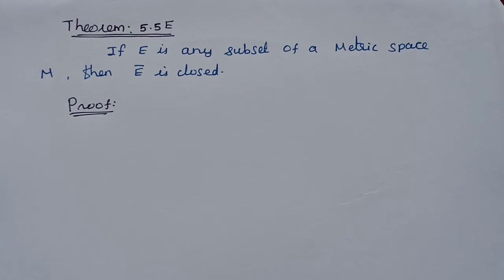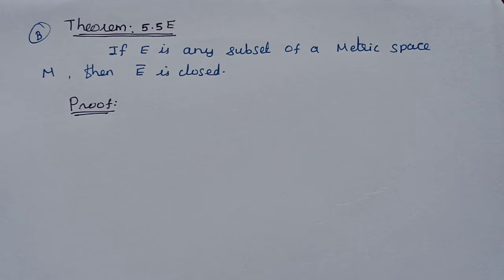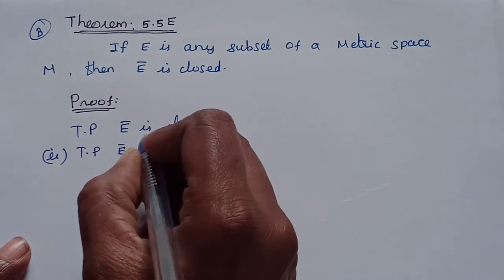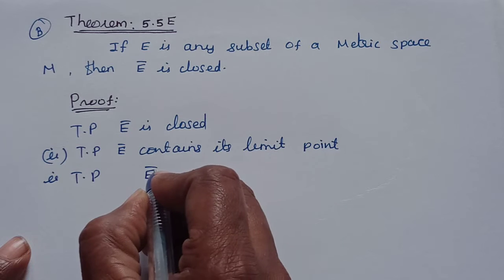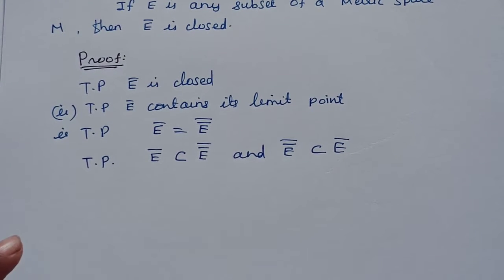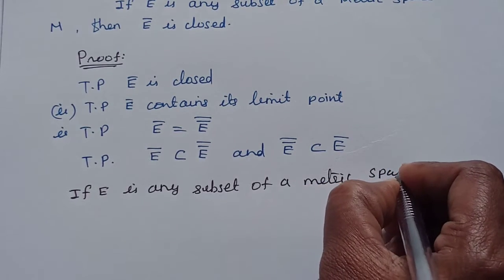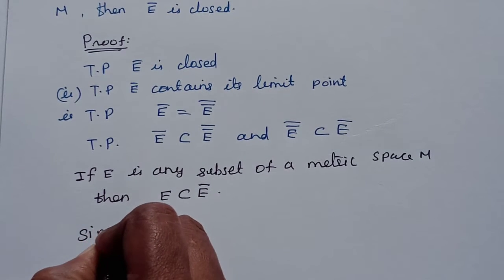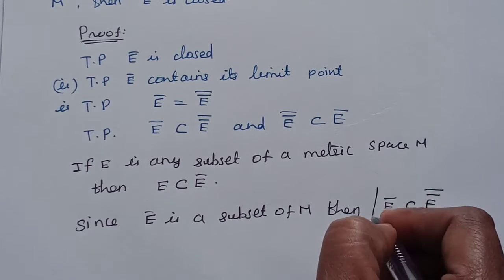Theorem 5.5 E # Real Analysis # Richard Goldberg # closure of E is closed